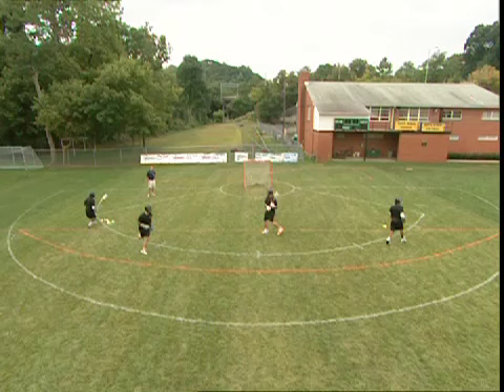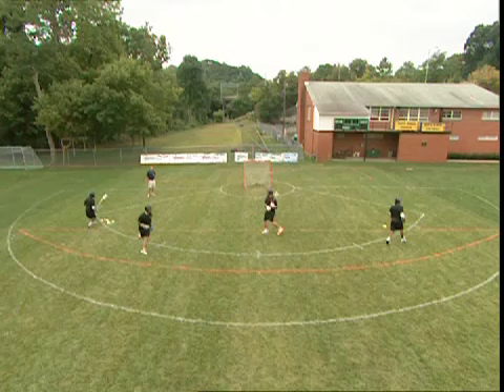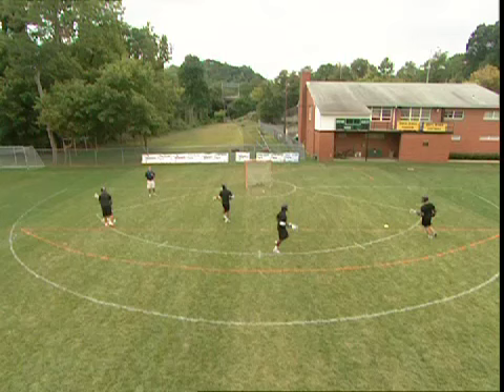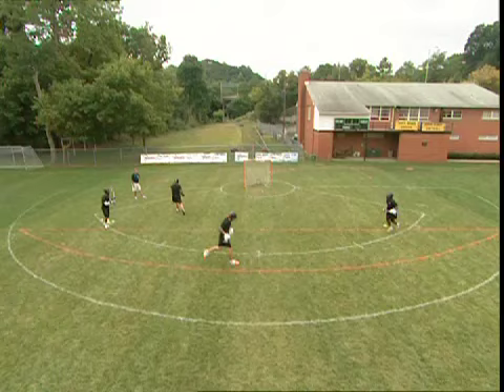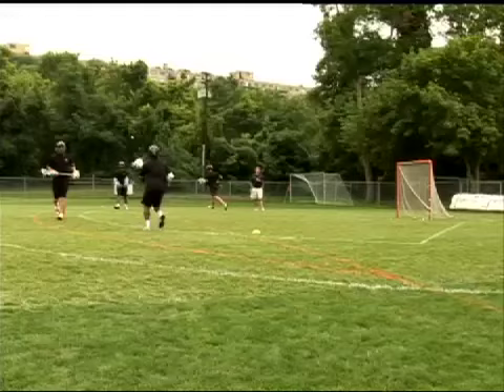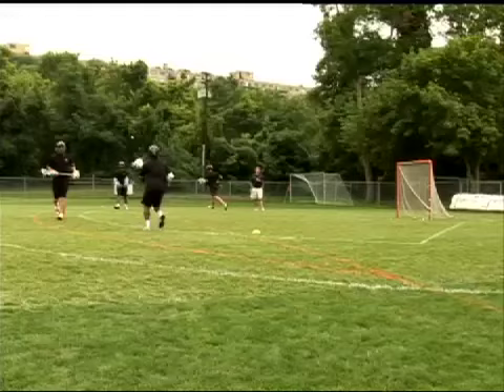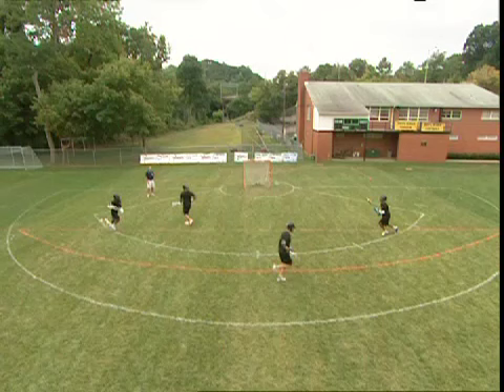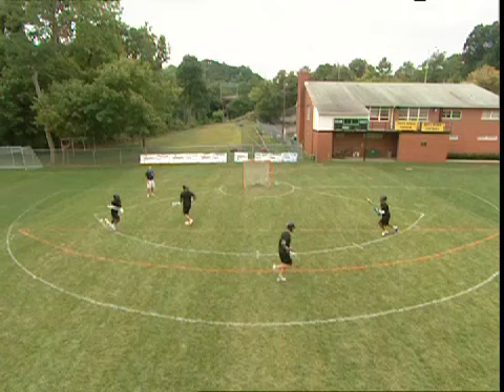CoreSkillz: Shooting Shuttle Drill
Charlie Shoulberg's shooting shuttle drill combines a variety of skills in a small practice setting.